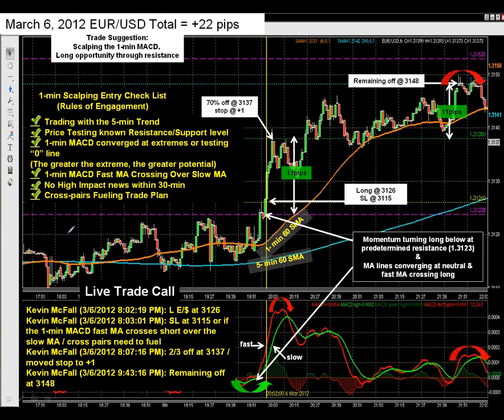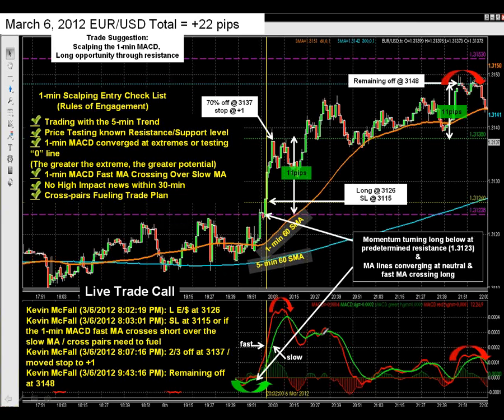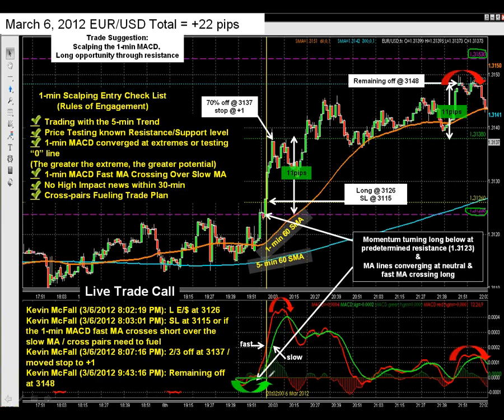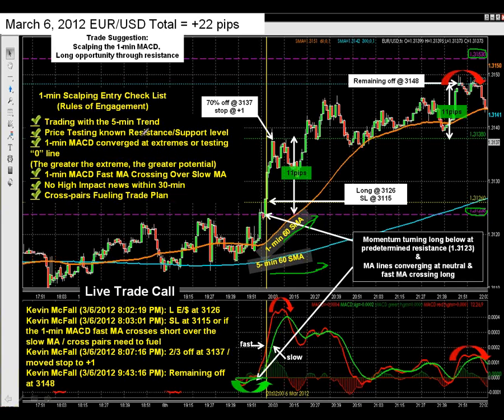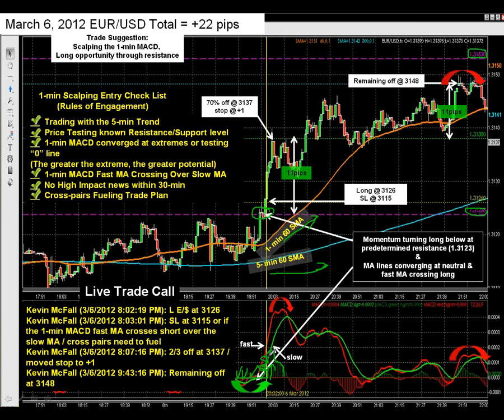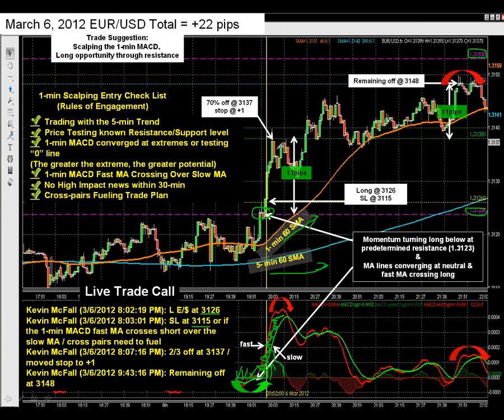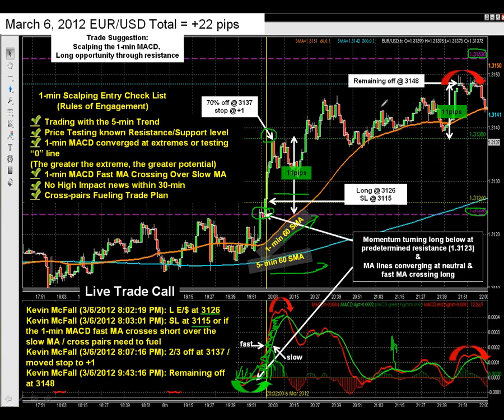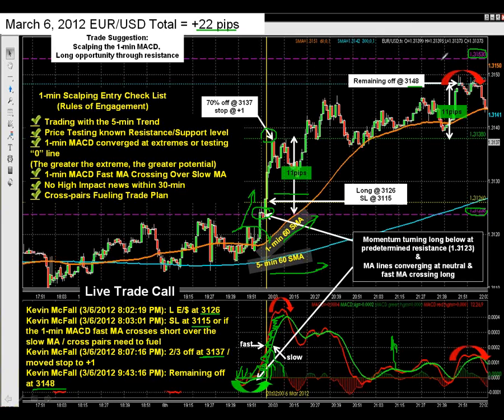Live Trade 030612 Asian.wmv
This is a follow up screen shot from live trade taken March 6, 2012 in the Asian session for +22pips. I own a trading and training service that incorporates the MACD, 60-SMA trend lines, with historical resistance/support level (supplied to you everyday by myself) to determine and produce a very high success rate.